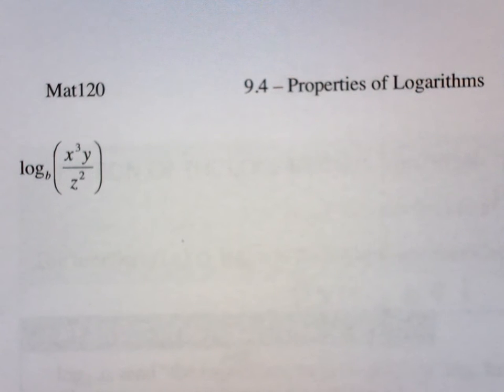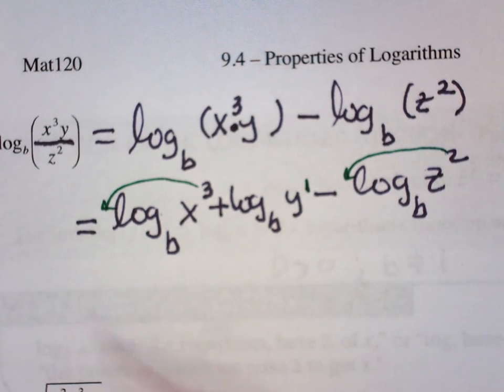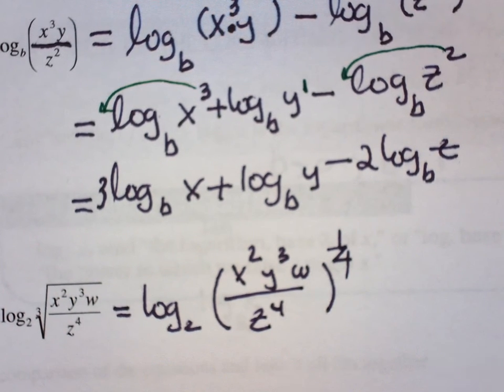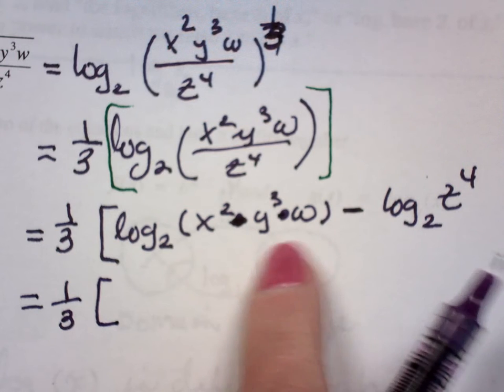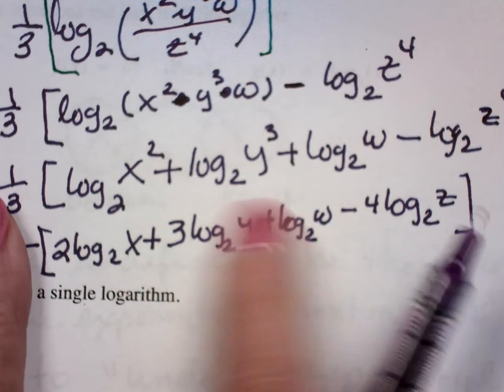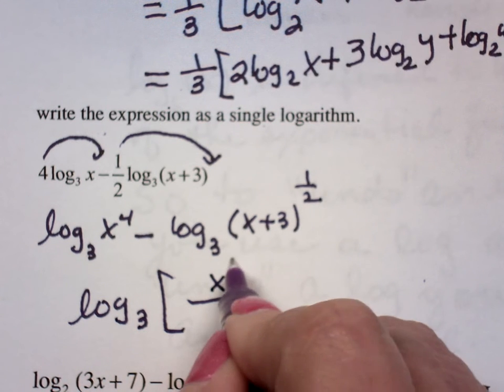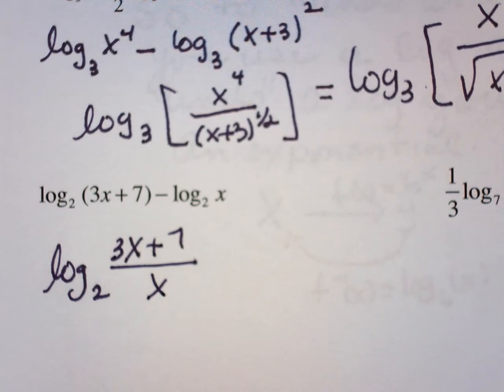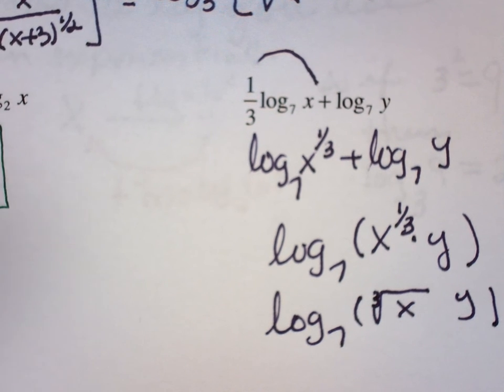120 9 4 page 30